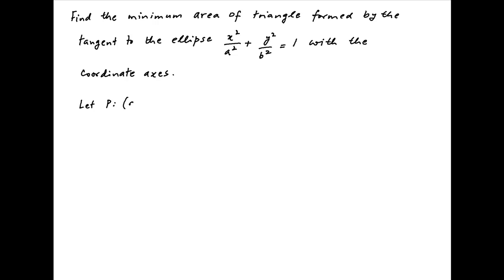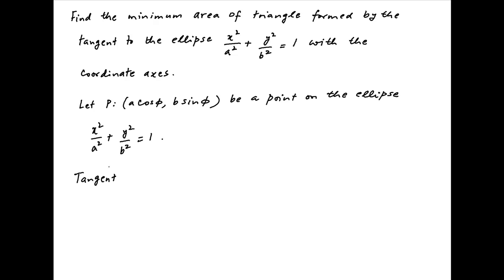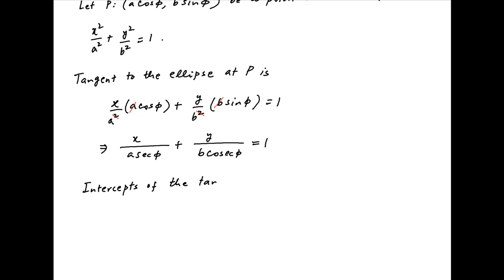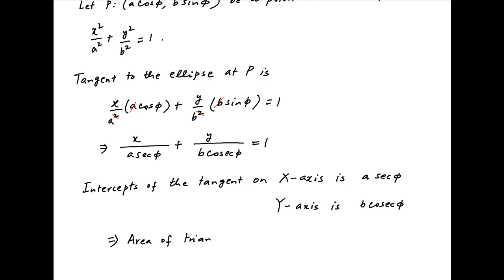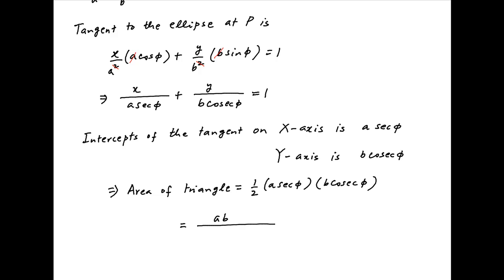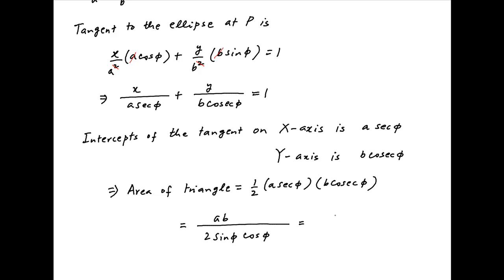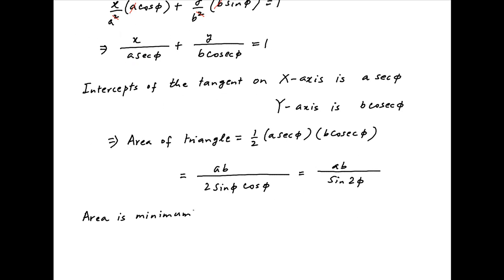Find the minimum area of triangle formed by tangent to given ellipse and the coordinate axes.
The equation of the ellipse is square(x/a) + square(y/b) = 1. for thousands of IIT JEE and Class XII videos, and additional problems for practice. All free. Over 1 million lessons delivered! Full benefits include smart analytics, customized tests, historical test performance, bookmarks, search and intelligent learning recommendations personalized for you. MathMuni is a collaboration between retired IIT faculty and IIT alumni with over 25 years experience. Happy Learning! now.